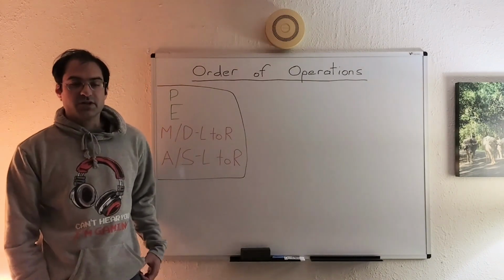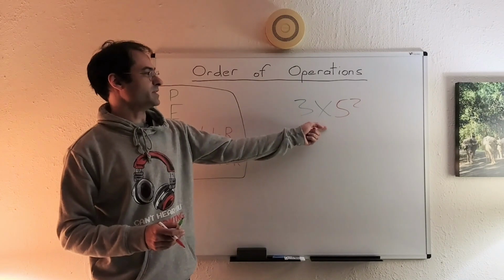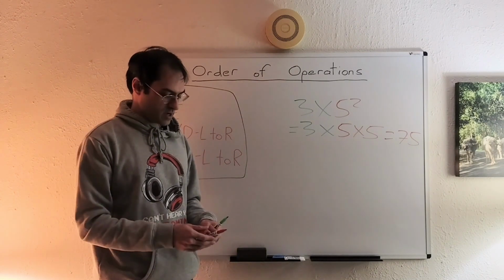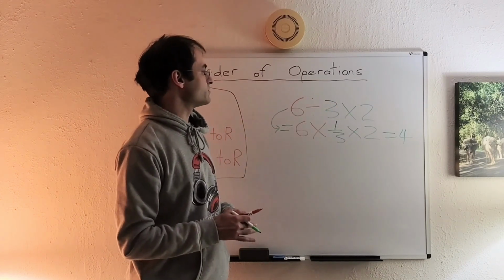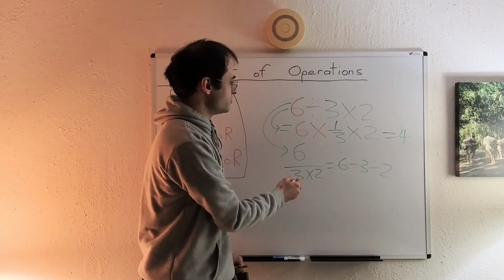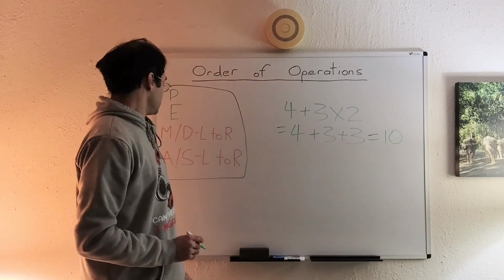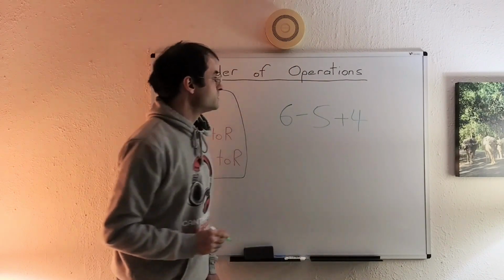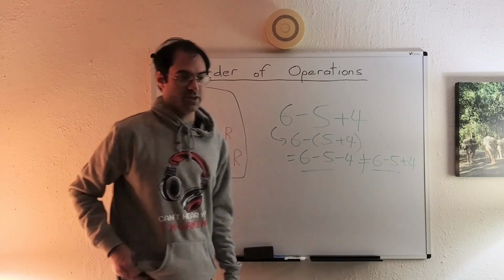Explaining the Order of Operations with PEMDAS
What I tried to show in this video is that while doing the order of operations according to PEMDAS might not be an absolute mathematical truth, there is logic and reasoning as to why we do things in this order. PEMDAS gives students an easy way to evaluate an expression correctly. Also wanted to mention that while telling what each of the letters stand for in PEMDAS at the beginning of the video, I meant to say "multiplication OR DIVISION, whichever comes first left to right" instead of just multiplication. Finally, I wanted to clarify that when I say things like "the only way we get 75 is by squaring the 5 first and then multiplying by 3", what I meant is that it's the only way relative to the other option of multiplying 3 by 5 first and then squaring that outcome.